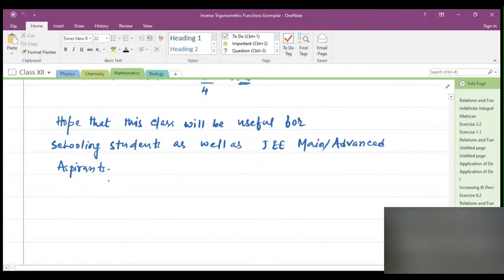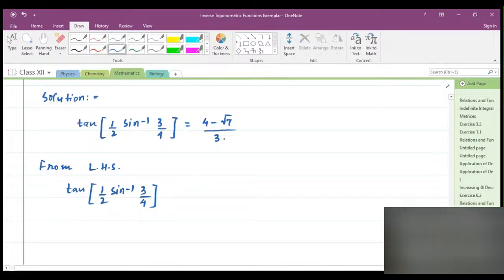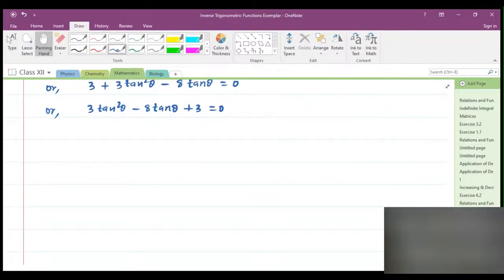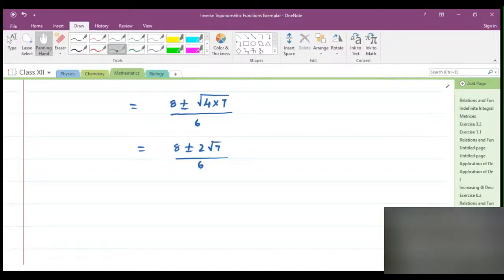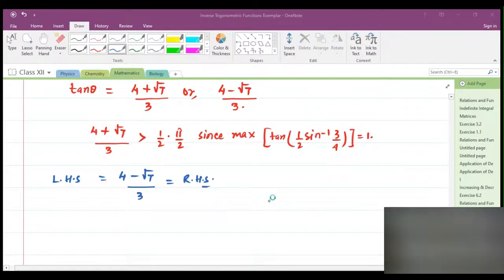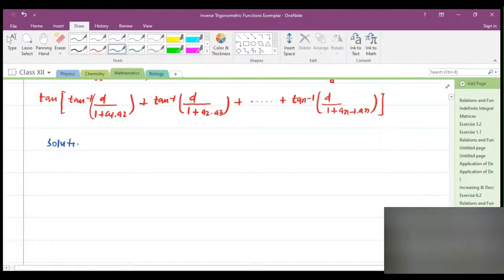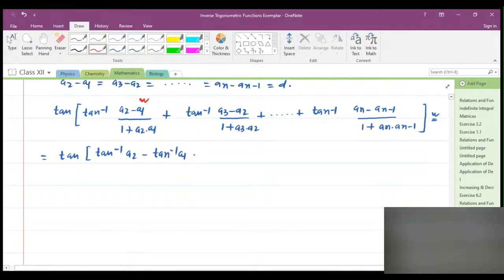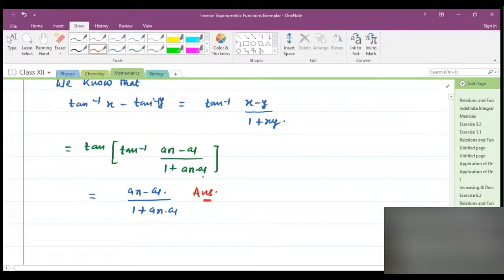Inverse Trigonometric Functions || Class XII || JEE Main/Advanced || NCERT Exemplar